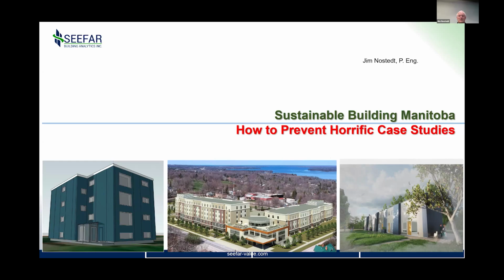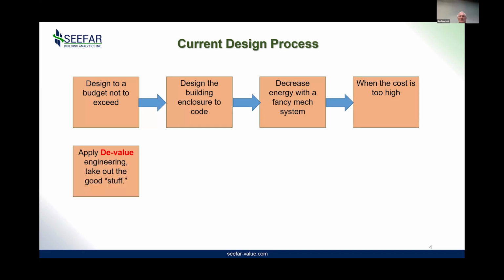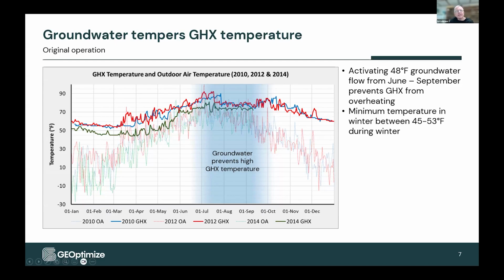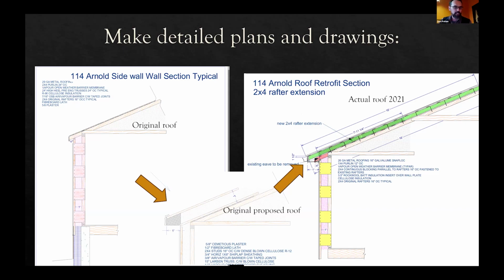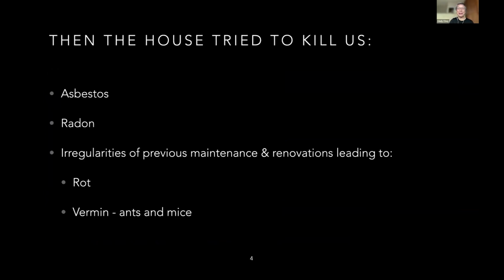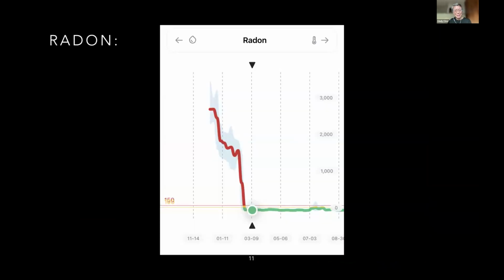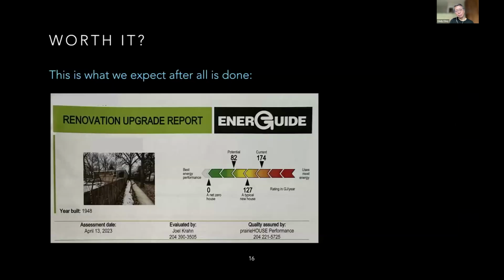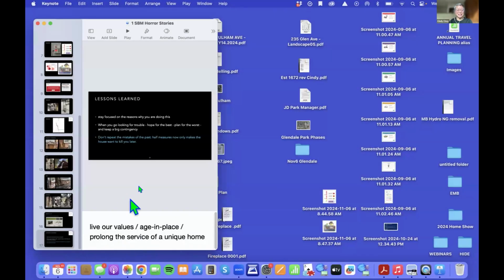Building Horror Stories: Costly Mistakes & Lessons for Net Zero Design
*What if your building project is doomed before construction even begins?*
In this video, industry experts share real-world _building horror stories_—and more importantly, the lessons learned that can save you from costly mistakes. From poor design decisions to overlooked energy modeling, discover how to avoid the pitfalls that plague building owners, architects, and homeowners alike.

- Why *total cost of building ownership* matters more than upfront construction costs
- The critical role of the *design team* in long-term building performance
- How *“devalue engineering”* cuts can lead to high operating costs forever
- The importance of *net-zero design goals* and high-performance enclosures
- Real case studies of *geothermal system oversizing* and costly inefficiencies
- Home retrofit lessons: insulation, airtightness, and avoiding dangerous shortcuts
- How issues like *radon, asbestos, and poor maintenance* can threaten health and safety
- Why *energy modeling* is key to smarter, more sustainable building design

Whether you’re planning a new construction, a retrofit, or simply want to understand the true costs of building ownership, this video provides *insights that will save you money, energy, and frustration.*

Don’t repeat the mistakes of the past—learn how to design, build, and retrofit smarter. Watch now and start planning for *better buildings and a more sustainable future.*

0:00 – How to prevent horrific case studies
8:06 – Geothermal systems
14:40 – Home retrofitting
23:14 – Expanded Polystyrene (EPS)
25:05 – Adoption of energy modeling
26:30 – Dangers of renovating an old home (the house tried to kill us!)
39:00 – Q&A

This Lunch and Learn event was hosted on November 6, 2024